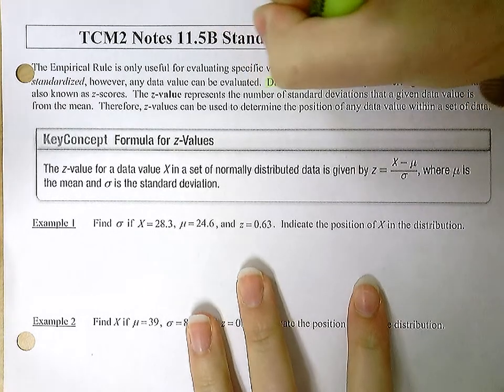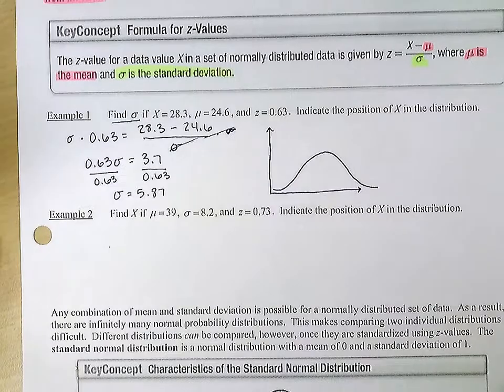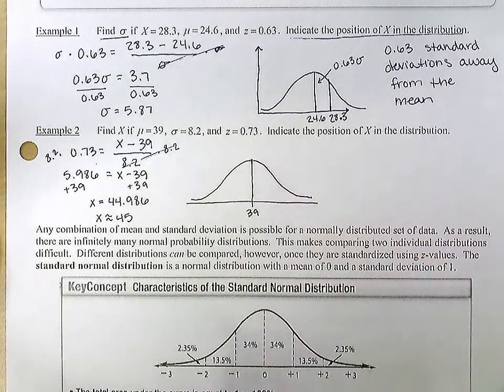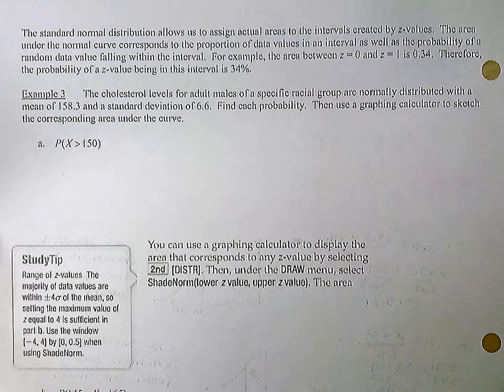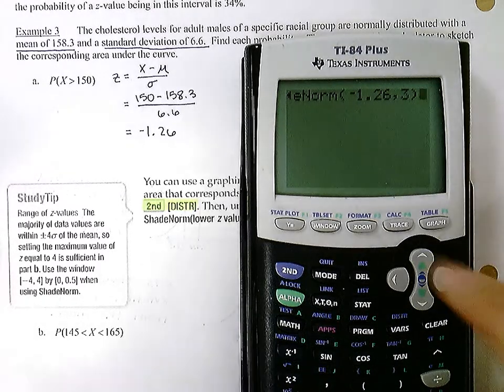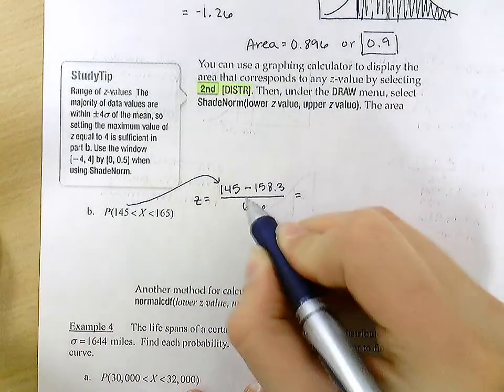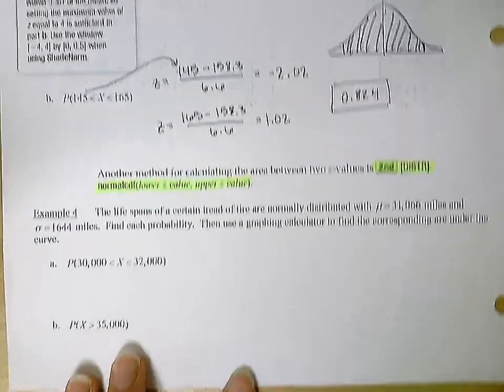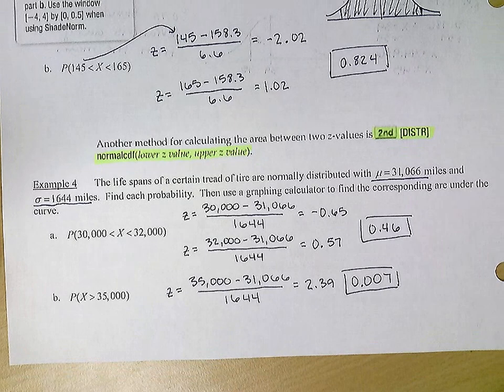TCM2 11 5B